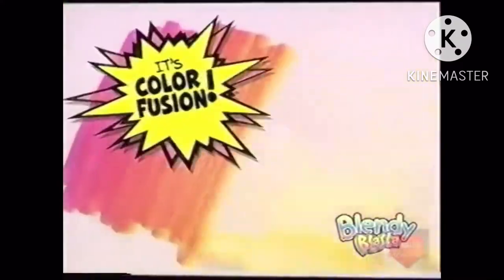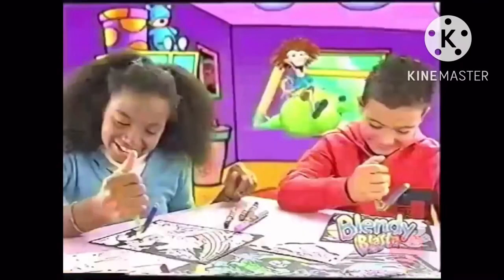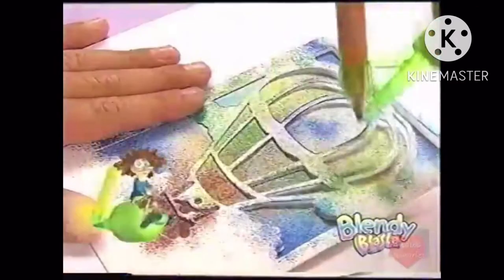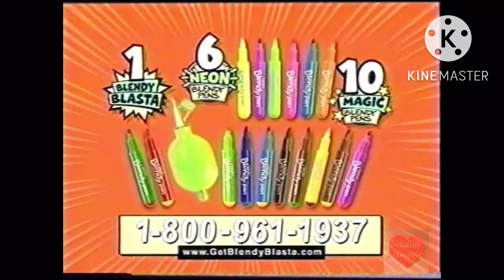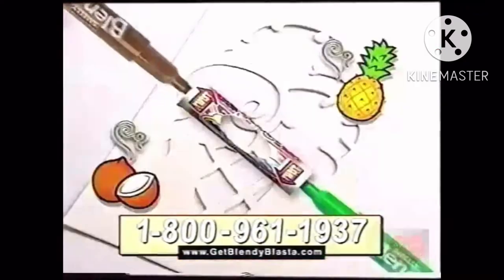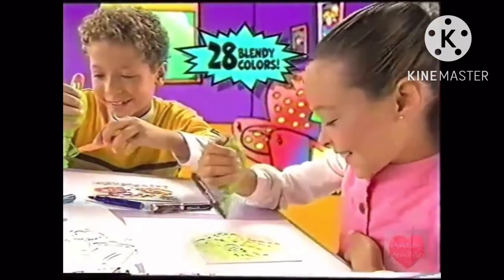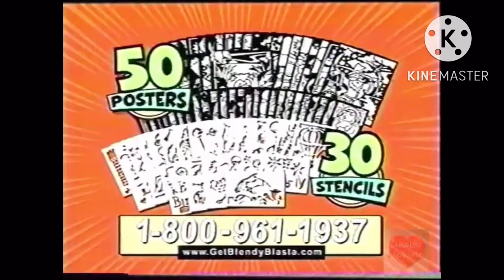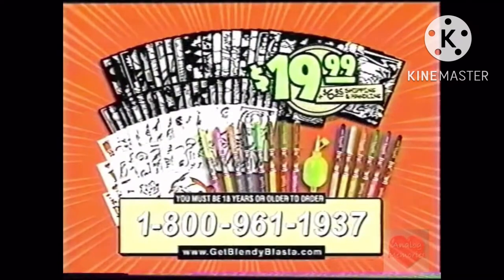Blendy Pens Blasta 2009 Commercial But The Music Was Replaced With Midnight Surfer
Midnight Surfer Composed By Jeffery Richman

Midnight Surfer © MX 024 Partytown Vol. 1

I Don’t Own This!